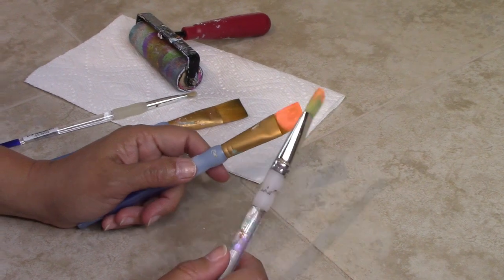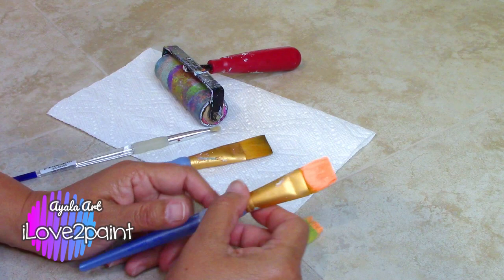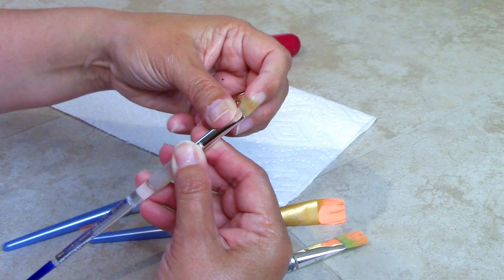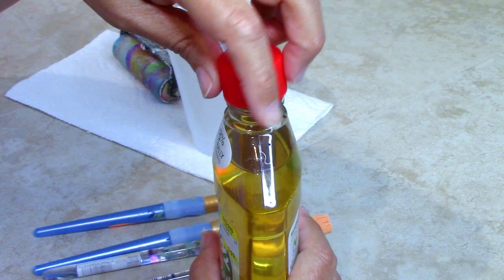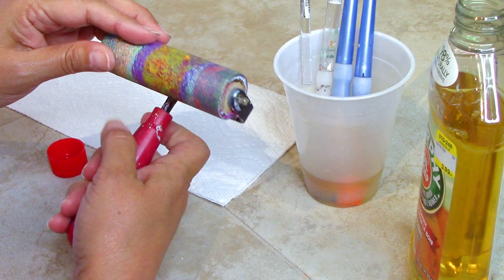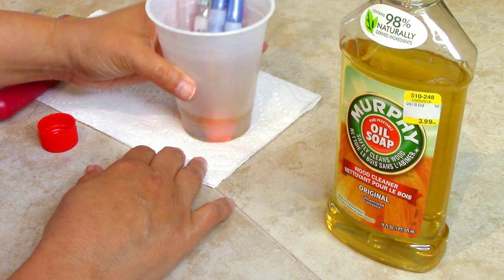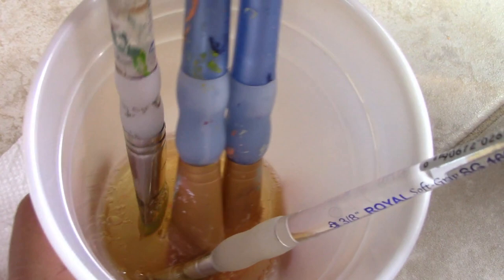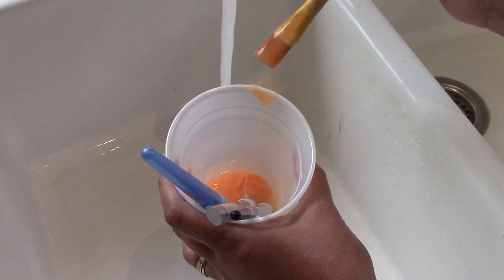How to Remove Dry Paint from Brushes - Art Hacks! How to clean Painting Brushes ❤️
How to Remove Dry Paint from Brushes - How to clean Painting Brushes. How to Remove acrylic dry paint from any paintbrush and fix your dry paintbrush this EASY way and get your paint brushes back to new condition. Acrylic painting hacks!

Acrylic painting tutorials for beginners!  Mixed media techniques, Art Journaling, Crafts, Art Dolls... that's what I do in my channel. Weekly videos! 🌎

🎨 To see details about Awesome lessons in 2019 visit this

( just answer two questions)

٩🙄۶